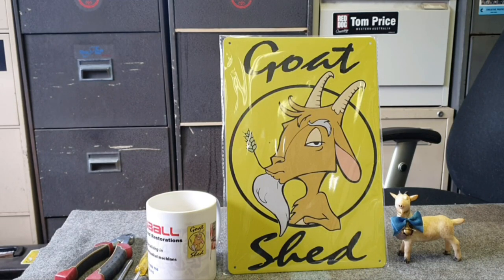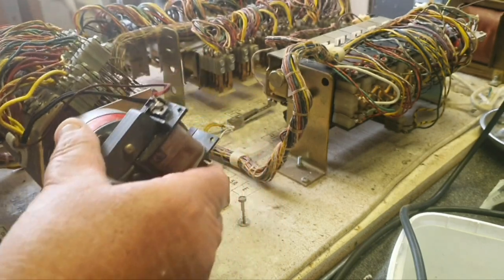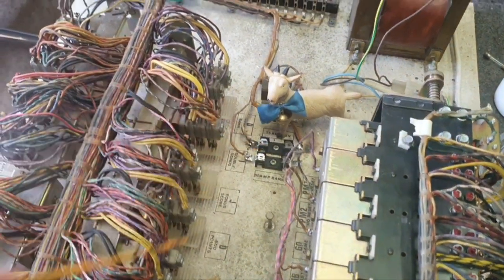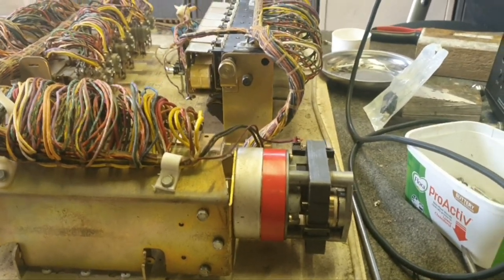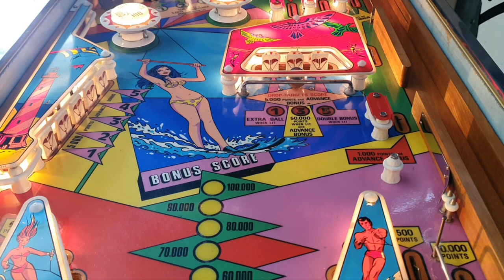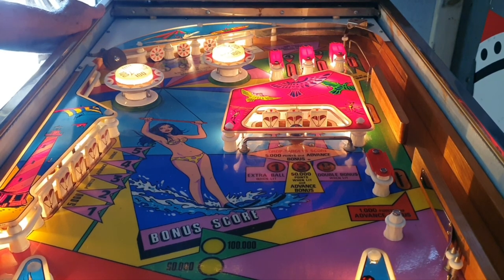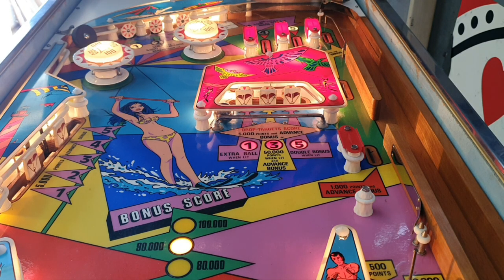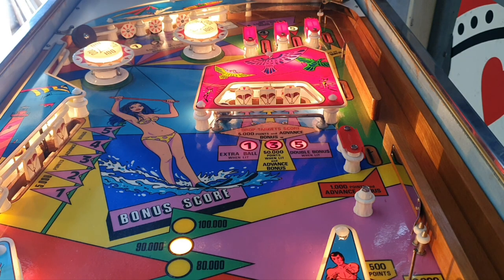Icarus Explanation & Troubleshooting